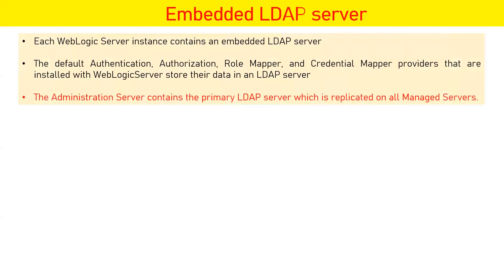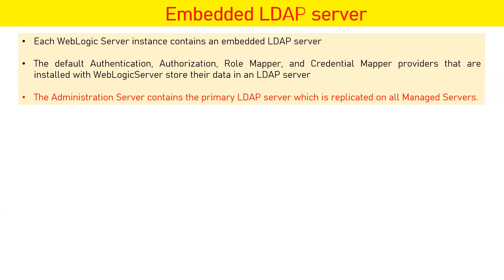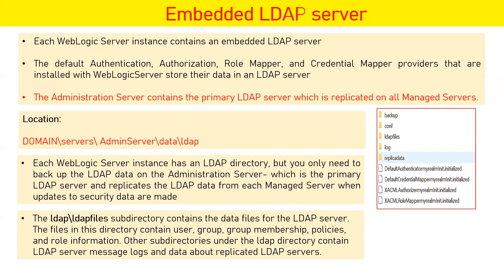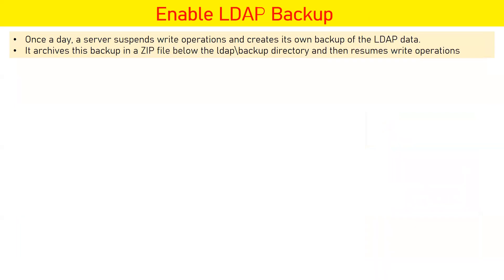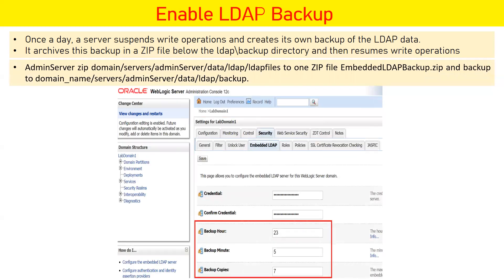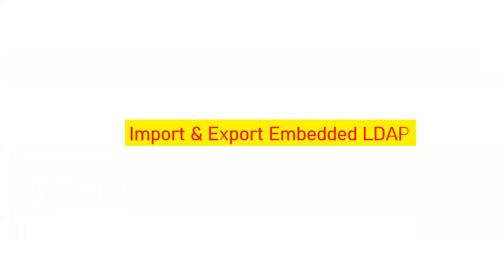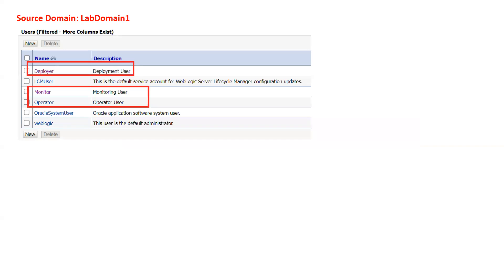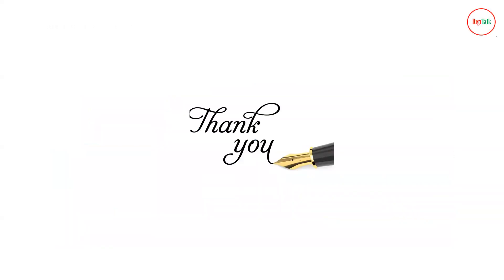Weblogic Server: Import, Export, Restore Embedded LDAP